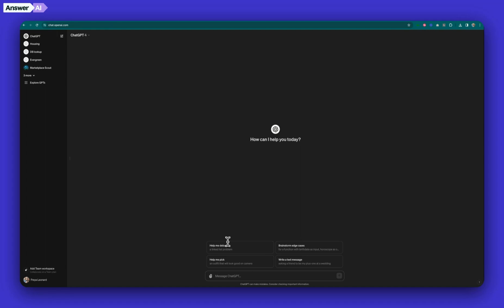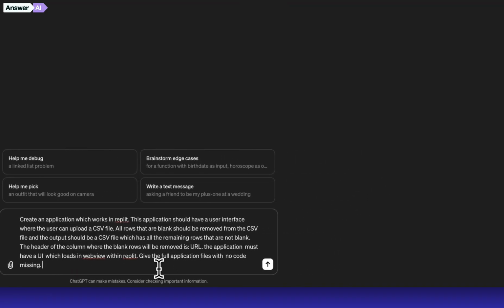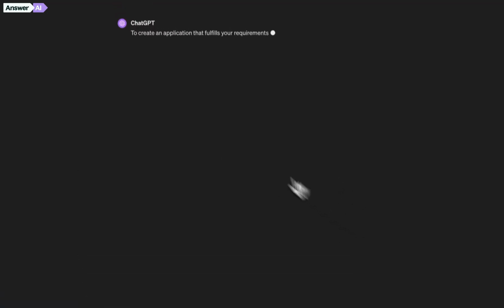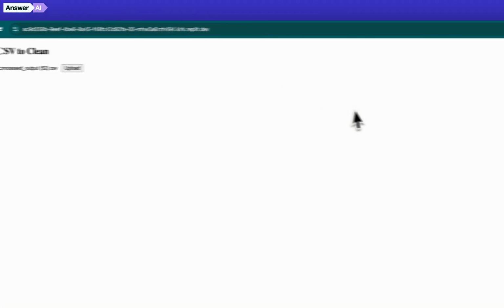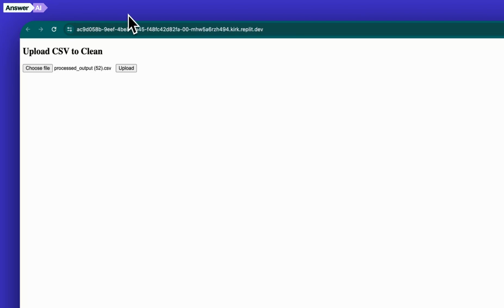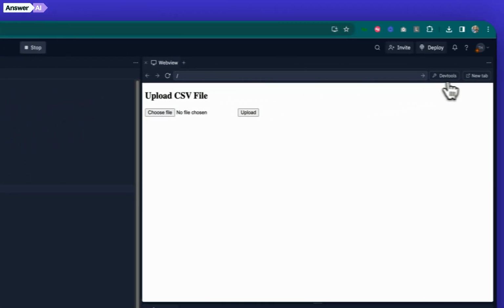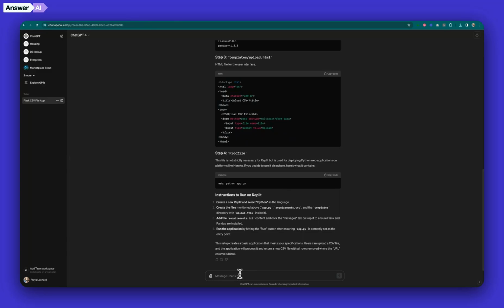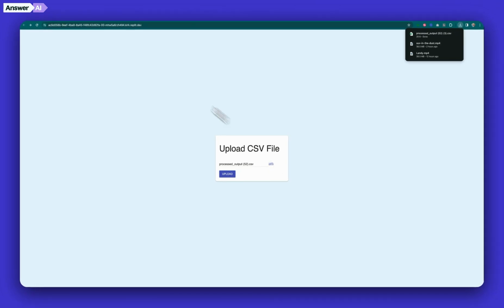Creating your first application in Replit. No code experience required.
Create simple quick apps which actually help you get things done.

Replit.com

Prompt used in video: Create an application which works in Replit. This application should have a user interface where the user can upload a CSV file. All rows that are blank should be removed from the CSV file and the output should be a CSV file which has all the remaining rows that are not blank. The header of the column where the blank rows will be removed is: URL. the application  must have a UI  which loads in webview within Replit. Give the full application files with  no code missing.